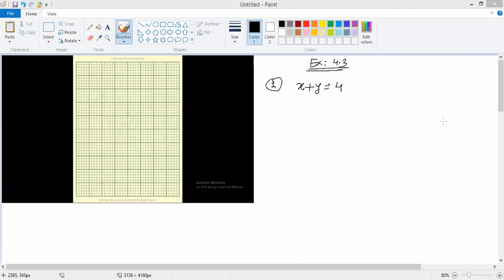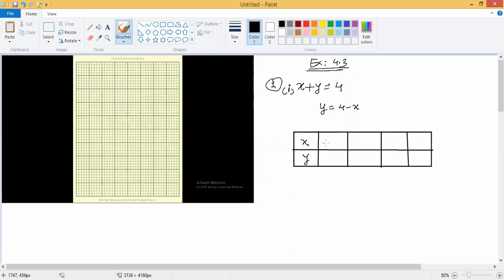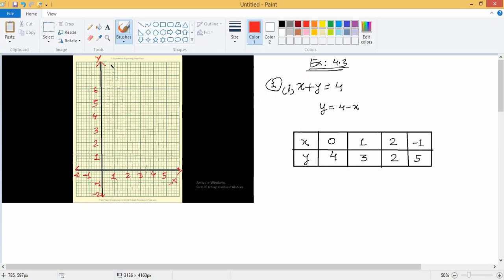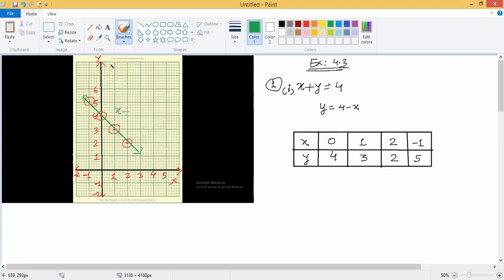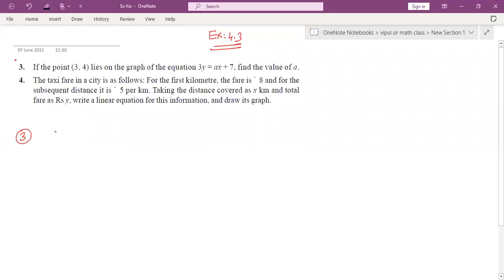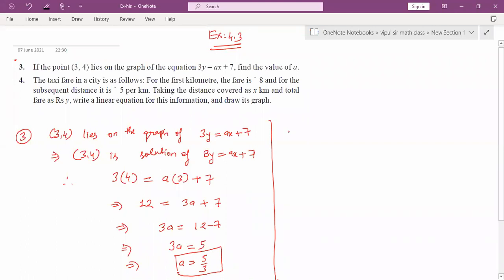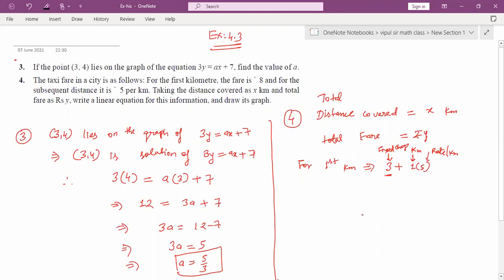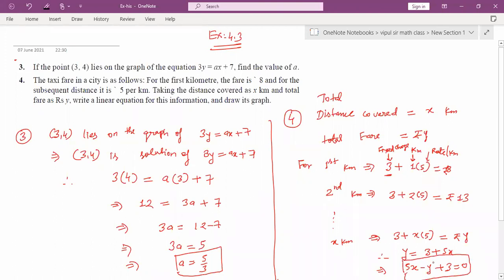NCERT Ex 4.3 Q.1,3,4 math class 9 8th june